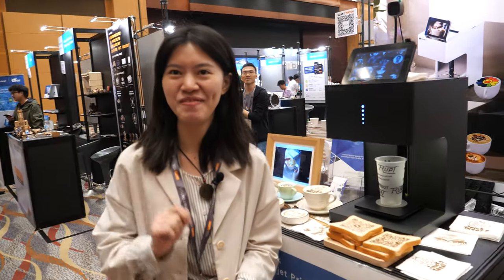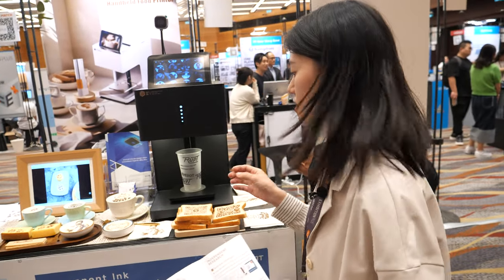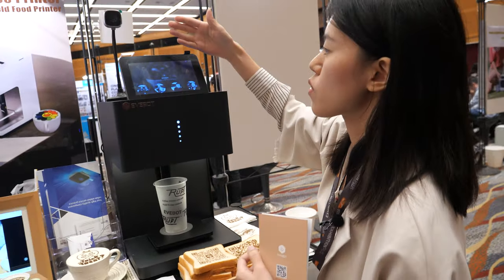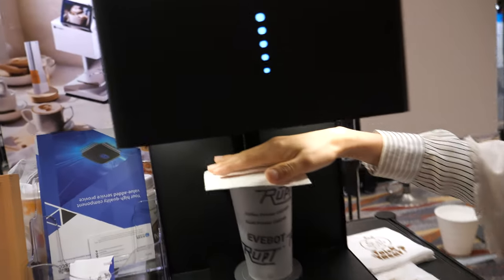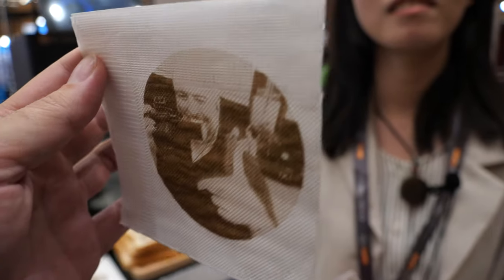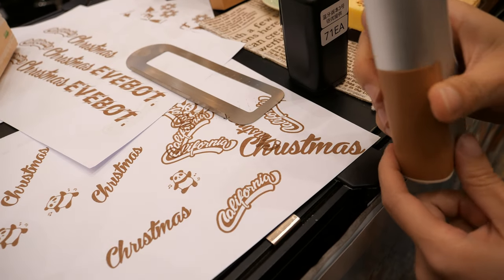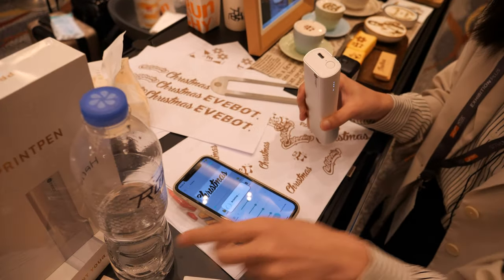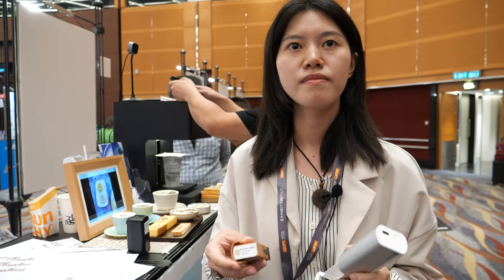Evebot Food Printing on drinks, toasts, napkins, cake at the HKTDC Electronics Fair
Evebot, a company focused on food printing machines. The discussion begins with a demonstration of a food printer that can create designs on various surfaces, such as yogurt, coffee, and more, using edible ink. The interviewee emphasizes the food safety certificates they possess for the ink.

The discussion then delves into the nature of the ink, which is colorful but without taste. The interviewee notes the limitations of printing on dark chocolate but highlights that the ink must match the material. The printer uses edible ink cartridges, emphasizing their exclusivity.

The interviewee proceeds to demonstrate how to operate the printer, which requires scanning a QR code and uploading images for printing. They mention adjusting brightness and contrast for optimal results. In a light-hearted moment, the interviewer suggests printing their face on a coffee napkin, which the interviewee accommodates with the Evenot Pro model, known for its fast printing speed and high resolution.

The video showcases the water-soluble nature of the ink and how it maintains its effect even after folding. The interviewee addresses the product's price at $1,699 and presents a smaller machine designed for printing patterns on yogurt, cakes, and cookies. An app allows users to choose designs, add text, and even upload personal images for printing.

The interviewer expresses an interest in chocolate ink, which the interviewee acknowledges would require technical development. They disclose the ink's ingredients, consisting of milk, water, and food coloring, emphasizing its safety.

Overall, the video provides a detailed overview of the food printing technology, its functionality, and the capabilities of Evebot's products.